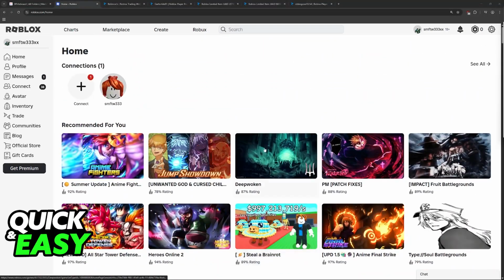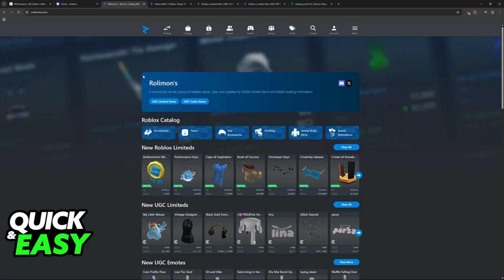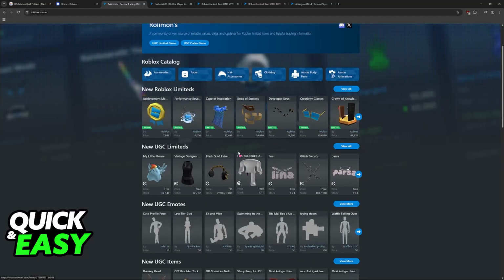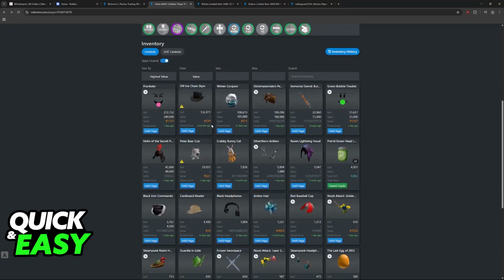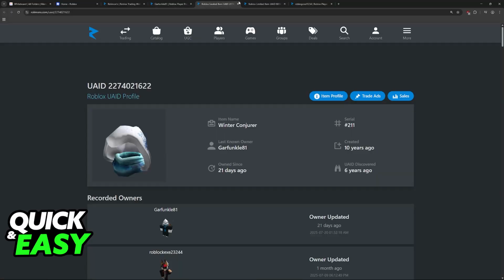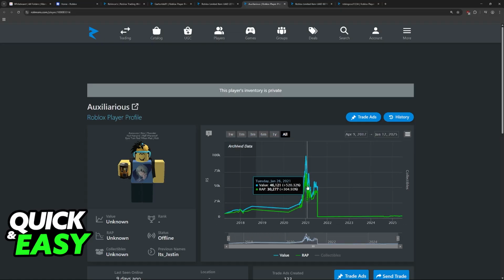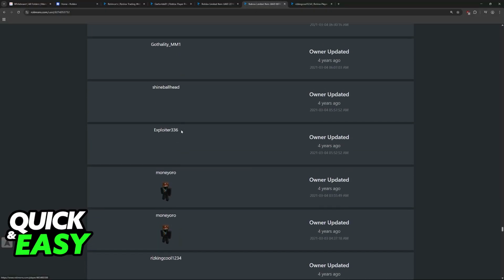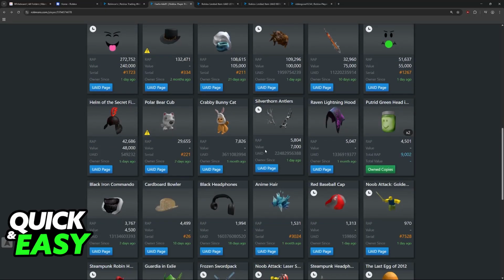How To See if an Item is Poisoned (2025) - Step by Step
I will solve your doubts about how to see if an item is poisoned, and whether or not it is possible to do this.

I hope I have helped you with the video!